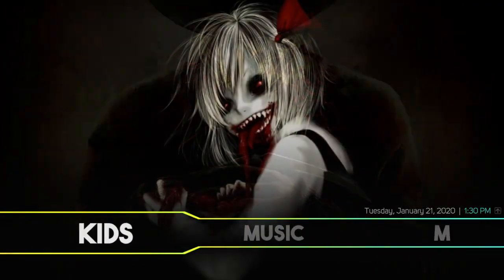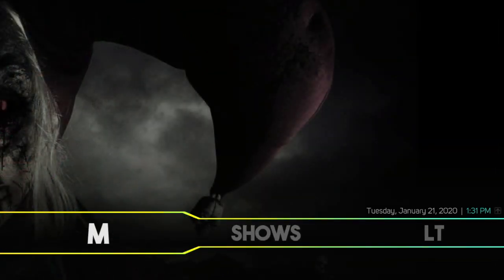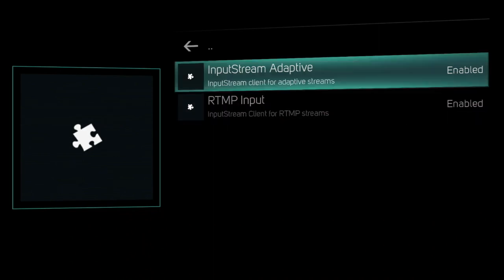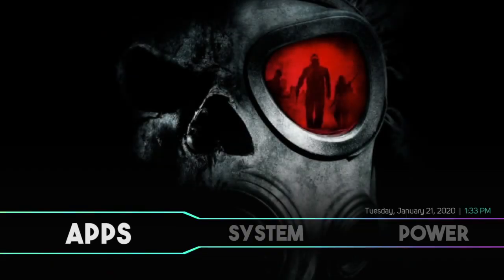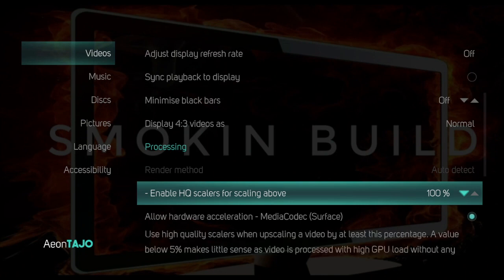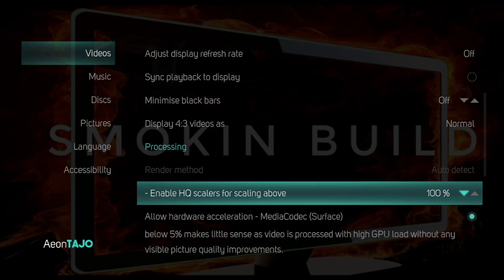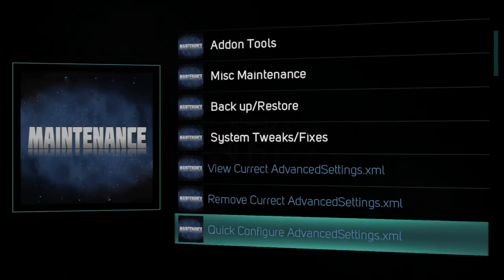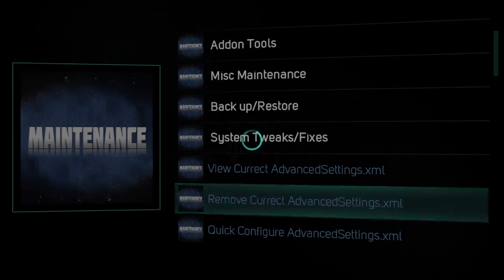THE SCARY/K-18L BUILD 2020 NEW NICE!!!